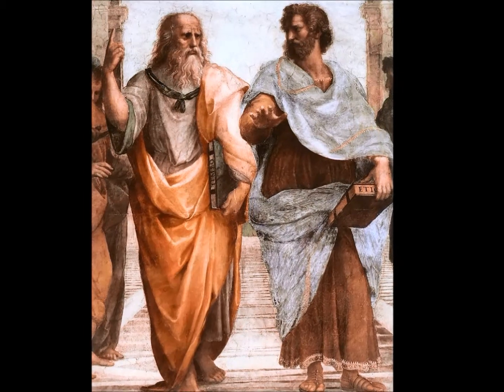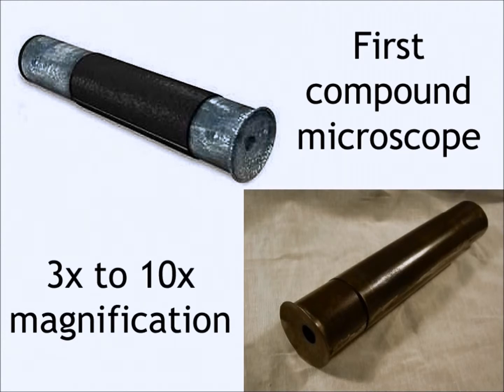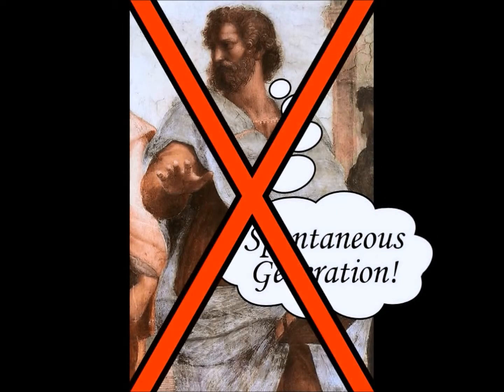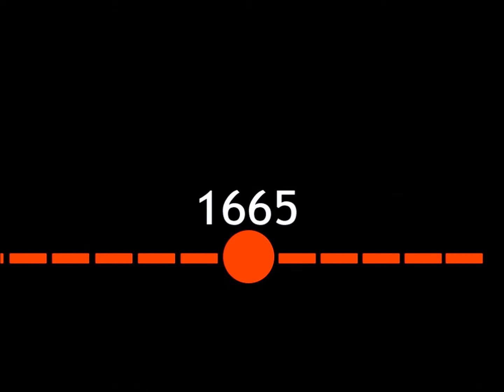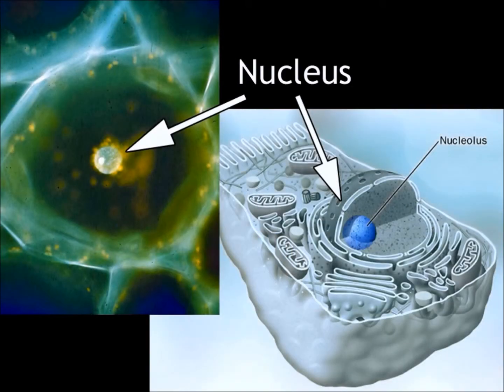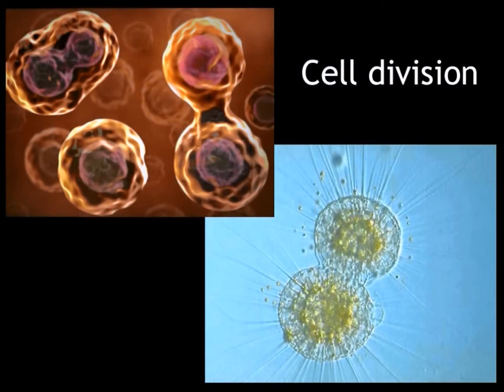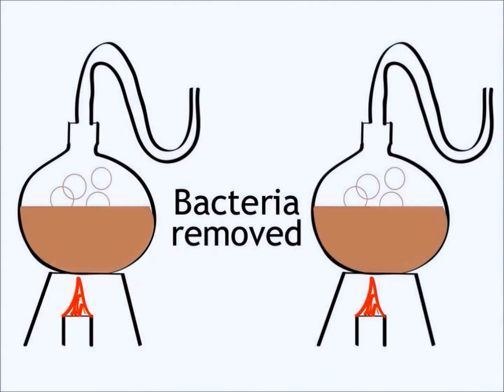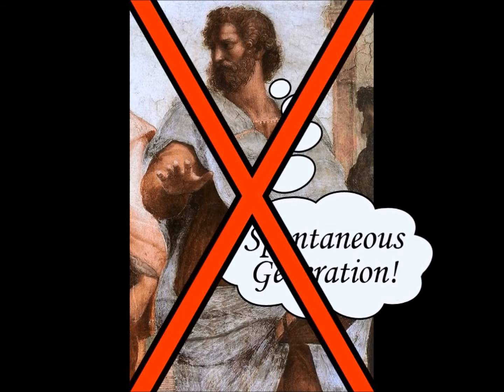The Evolution of the Cell Theory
The story of how the cell theory came to be. Science project.

Time machine animation courtesy of Eleanor Risdon.